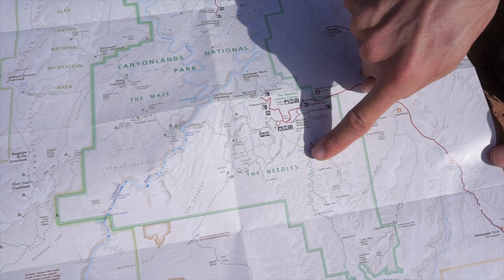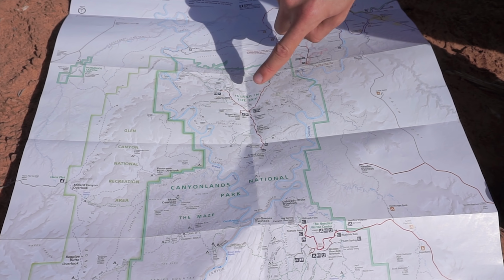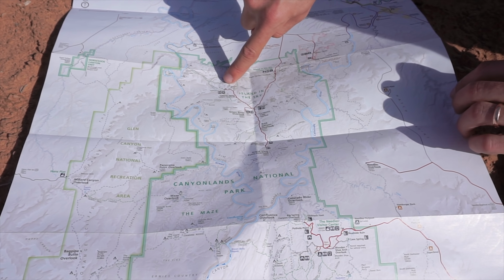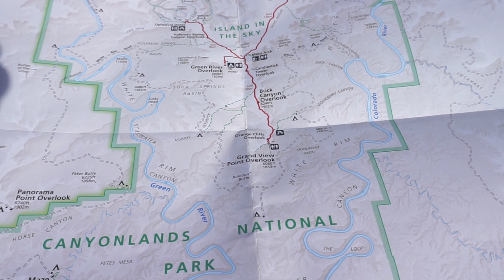What To Do With A Full Day at Canyonlands National Park - Moab, Utah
With a full day to explore Canyonlands National Park, we saw just about everything in Island in the Sky!

⭐ Andy U.
⭐ Bev W.
⭐ Blue Mountain Bigfoot Research
⭐ Bryan A.
⭐ Craig S.
⭐ David D.
⭐ Derrick P.
⭐ Gary B.
⭐ Greg L.
⭐ James G.
⭐ Joanne C.
⭐ Joseph H.
⭐ Melissa M.
⭐ Ralph W.
⭐ Schylar B.
⭐ Scott W.
⭐ Scott R.
⭐ Stephany J.
⭐ Steve H.
⭐ Terri L.

We'll show you how to see just about everything in the Island in the Sky district in Canyonlands National Park. With one full day to explore we were able to check out just about every viewpoint and short trail available. Despite visiting Arches National Park twice, we weren't "arched out" and still checked out Mesa Arch!

Gear used to shoot this video:
Sony α6000
Sony Action Cam
Sony Gun/Zoom Microphone
Gutman Microphone Windscreen
Sony Lightweight Tripod
JOBY GorillaPod
Digipower Quikpod Monopod

Music Credits
IKSON